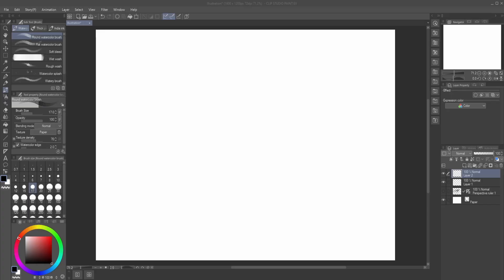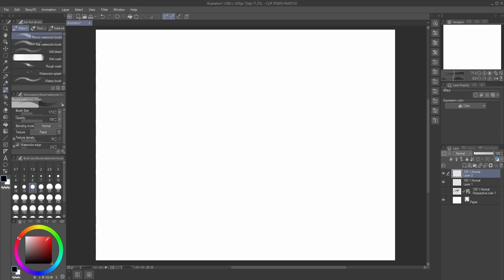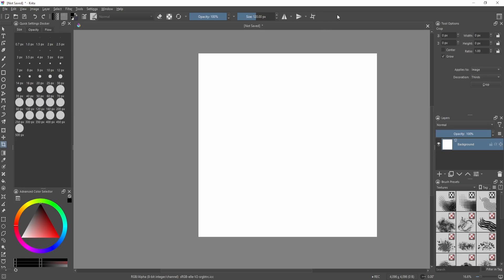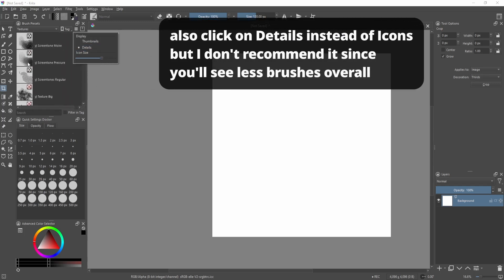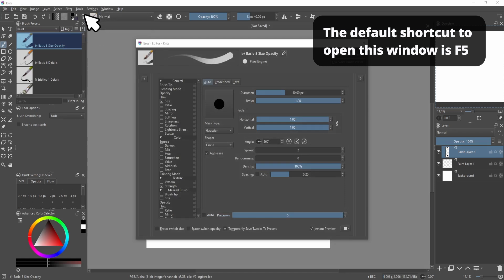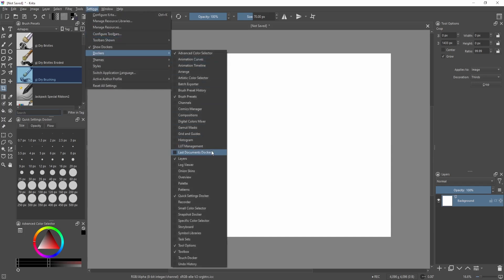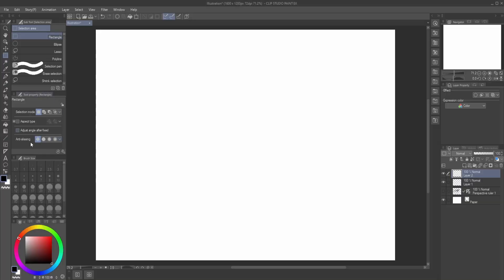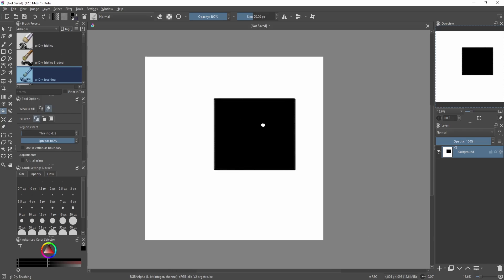Arranging Your Layout and Workspace - CSP to Krita Transition Tutorial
Copy the default workspace layout from CSP to Krita and I'll go through how to open hidden panels (or dockers) in Krita and where to find your usual panels from CSP.

Tools:
3D Software: Blender